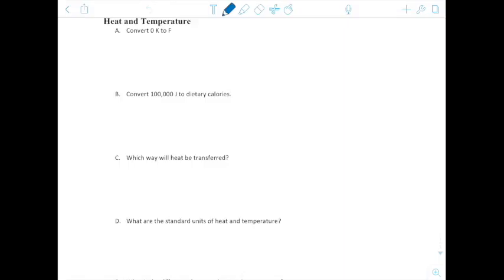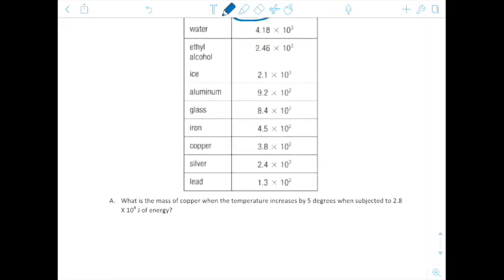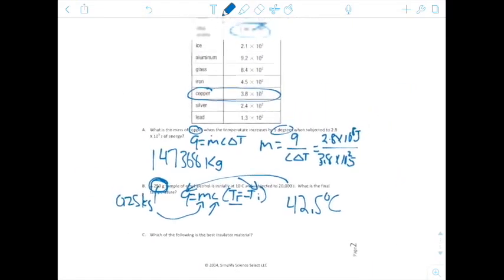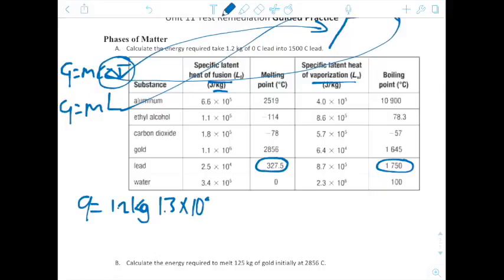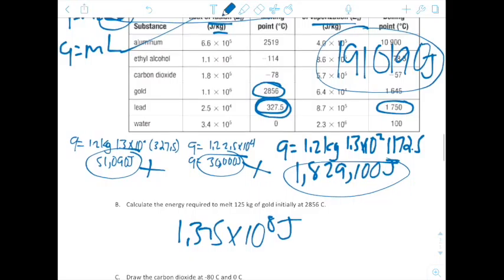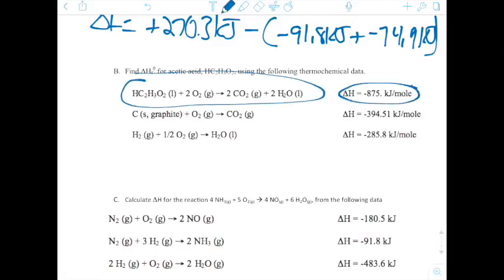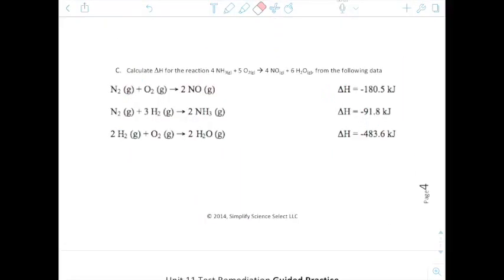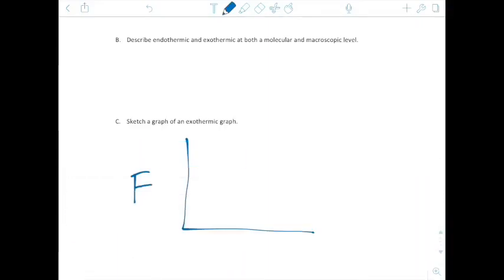HC Unit 11 Guided Practice